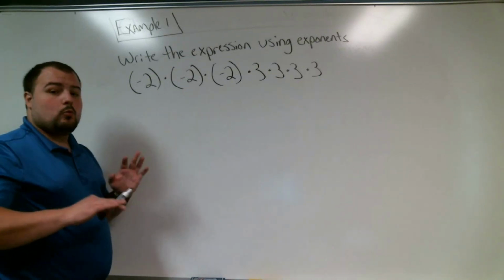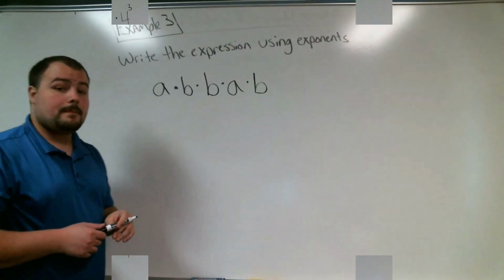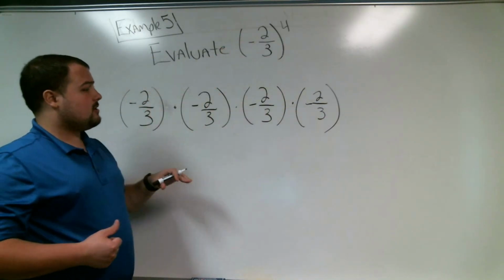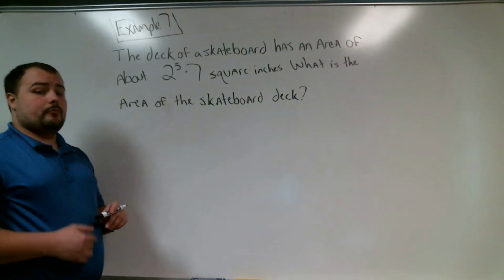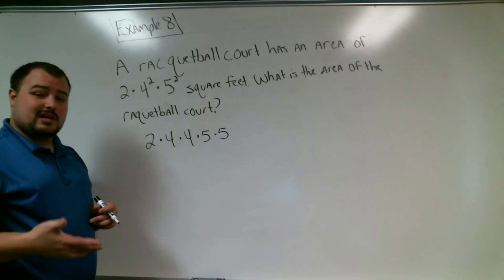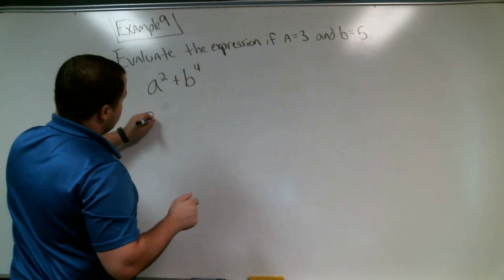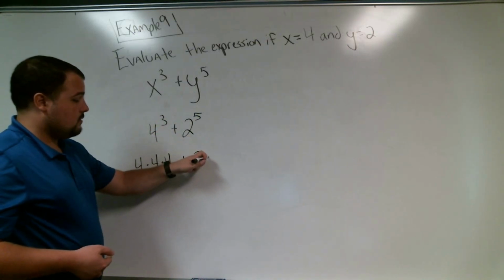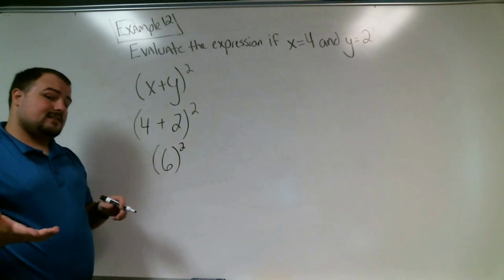8th Grade Chapter 1 Lesson 2 Powers and Exponents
In this lesson you will learn about powers, exponents, and bases and how they work algebraically.